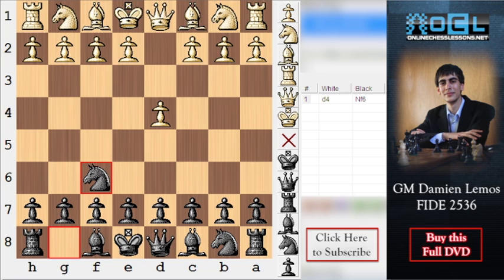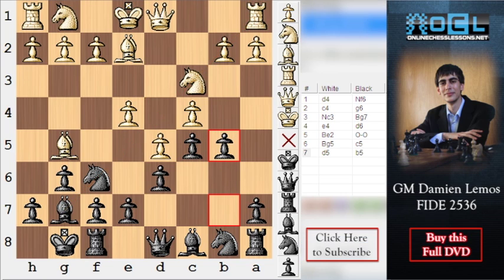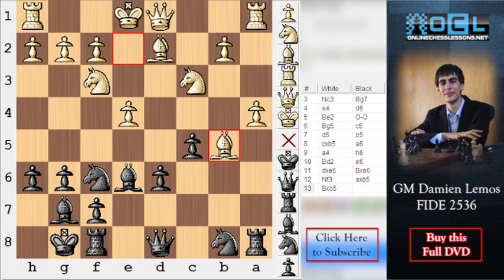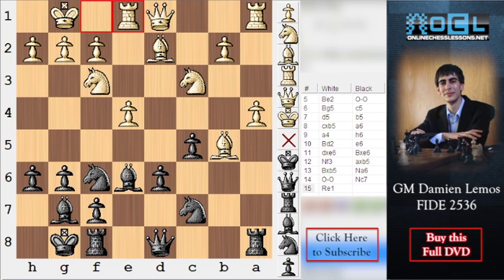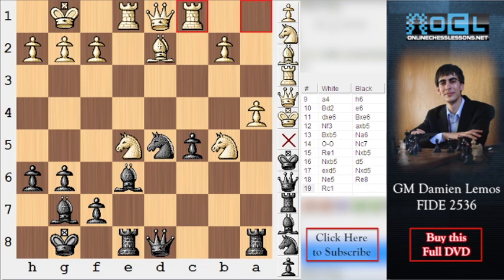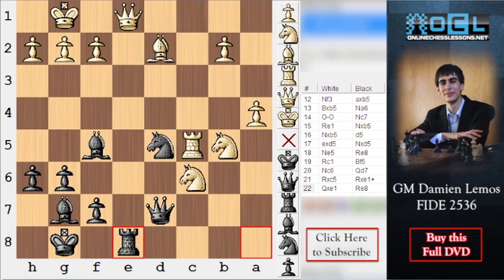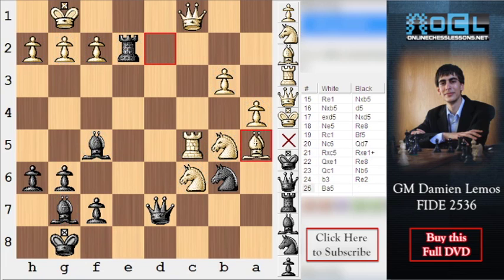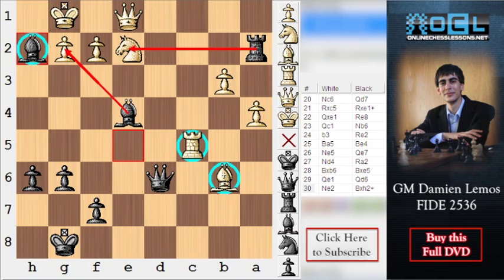Kasparov's Greatest Hits - GM Damian Lemos (EMPIRE CHESS)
The King's Indian Defense is one of the most popular and dangerous chess openings of all time. Former World Chess Champion Garry Kasparov employed the King's Indian Defense at the highest levels of chess, achieving remarkable success with the black pieces by using this aggressive opening system against 1. d4. In this chess video excerpt from the 3+ hour chess DVD ¨Kasparov's Greatest Hits¨, Grandmaster Damian Lemos analyzes one of Kasparov's most impressive victories with the King's Indian Defense where he absolutely destroyed the strong GM Vladimir Tukmakov in only 29 moves! This chess video specifically reviews a very effective response for black against the Averbakh System that involves an early 6. Bg5 by white. Kasparov energetically sacrifices a pawn to achieve strong pressure early in the game, resulting in a position that is similar to the Benko Gambit.